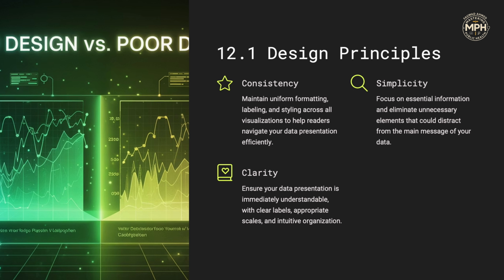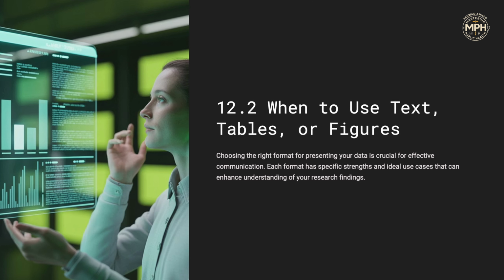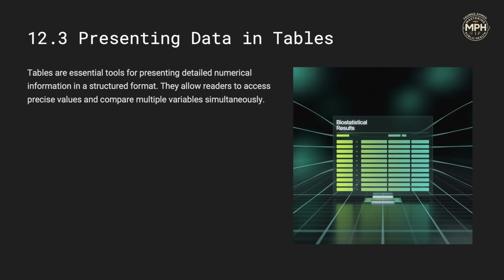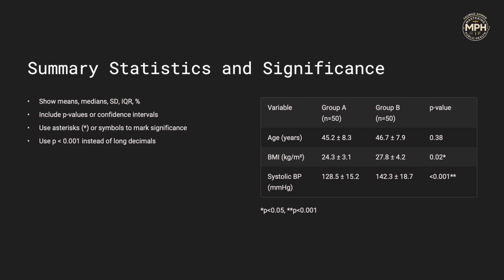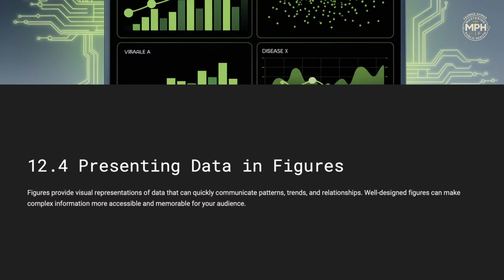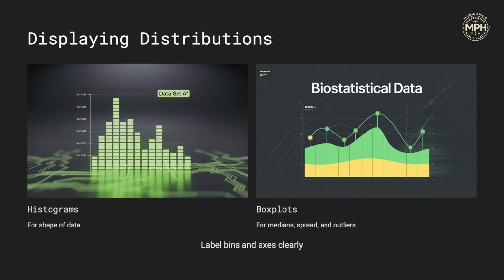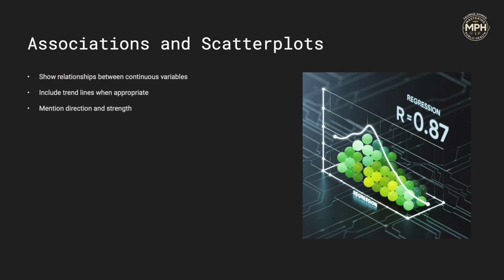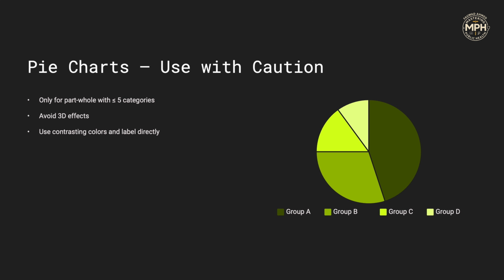Chapter 12: Communicating Results in Tables and Figures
Presenting your results clearly is just as crucial as analyzing them correctly. In Chapter 12, we cover how to use text, tables, and figures to communicate findings with accuracy and impact. Learn how to build effective tables, create meaningful figures, and avoid common visual pitfalls. This final chapter wraps up the complete textbook with practical guidance for turning public health data into compelling messages. Based on Essentials of Biostatistics in Public Health (3rd ed.) by Lisa M. Sullivan.

🎓 Ideal for MPH students, researchers, and anyone preparing to present health data.